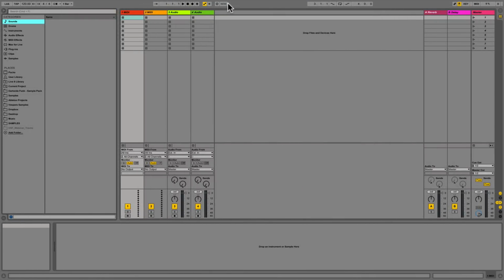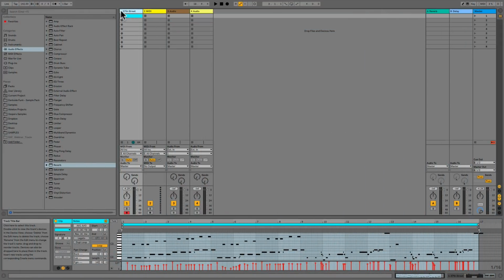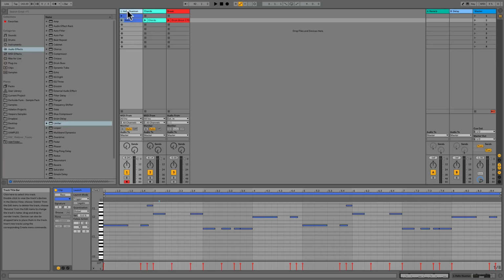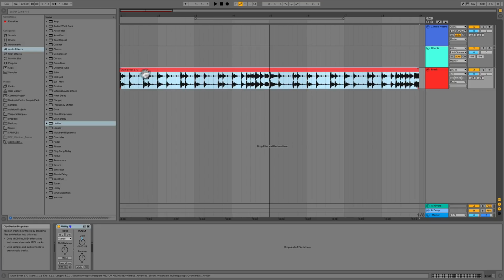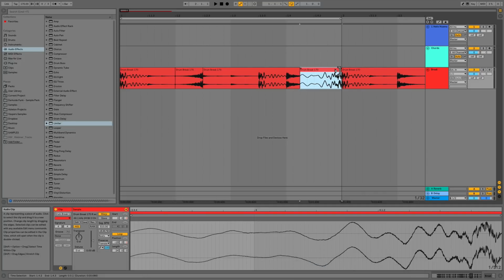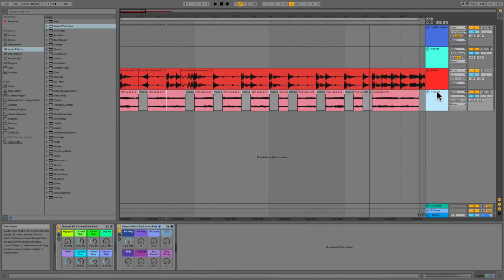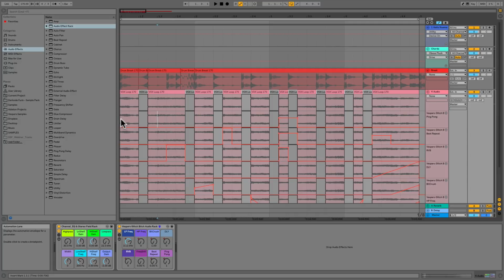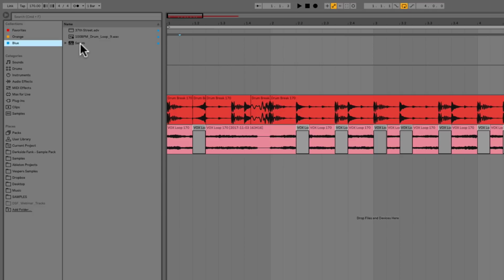The 6 BEST New Features in Ableton Live 10 - [In Depth Tutorial]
In this video, I cover the announcement of Ableton Live 10 and a first look at the upgrades.  With an advance beta copy, you get to see my top 6 new features in an in-depth tutorial.  In this 21 minute video, I do detailed demos of these epic new upgrades:

 1. Capture: 01:07
 2. Nested Groups: 03:42
 3. Multi-Clip MIDI Editing: 05:17
 4. Editing Workflow Upgrades: 07:47
 5. Automation Tweaks: 13:37
 6. Collections: 17:26